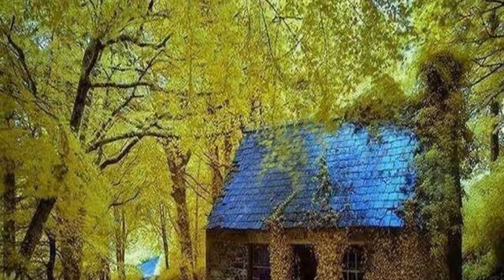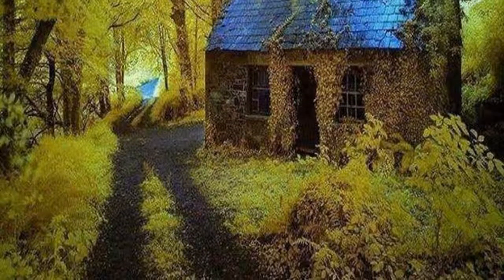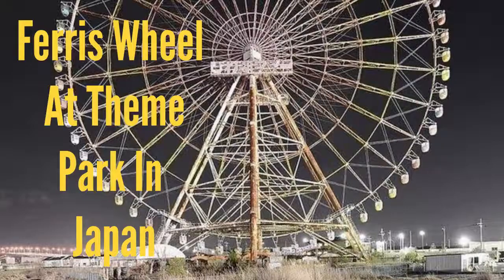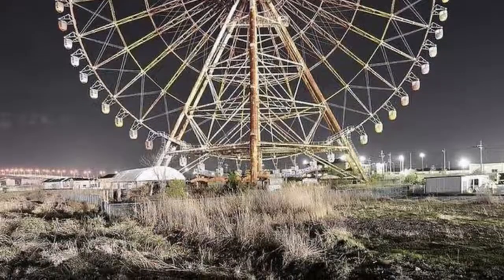10 Beautiful Abandoned Places | You have Never Seen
Below are the 10 abandoned  Beautiful places

A TU-144 Supersonic Passenger Jet Parked On The Lawn
Rakotzbrücke Devil’s Bridge
Abandoned Store Lies Desolate In Fukushima
Abandoned Castle In Ireland Built in 1586
Christ Of The Abyss At San Fruttuoso, Italy
Eerily Beautiful Cottage In Stradbally, Ireland
Ferris Wheel At The Abandoned Theme Park In Japan
Tiki Palace in Tennessee
Cars Left By US Soldiers In Belgium
Smoking volcano on Mount Sinaburg